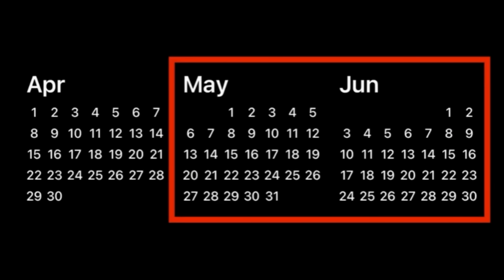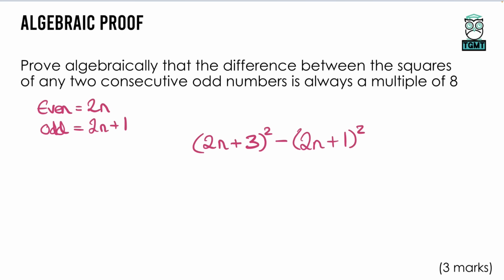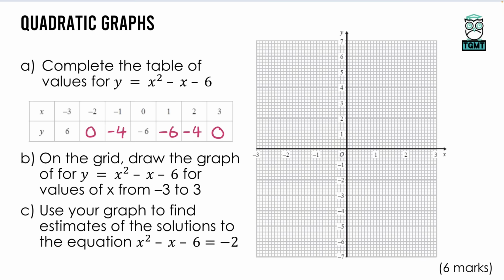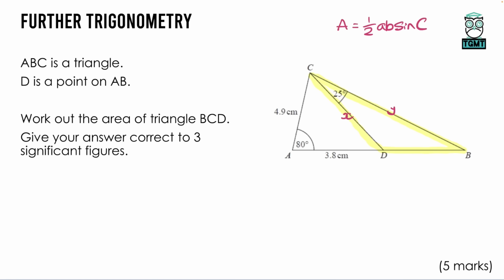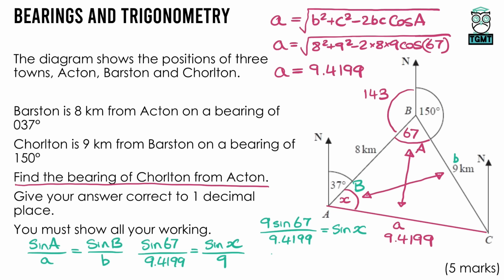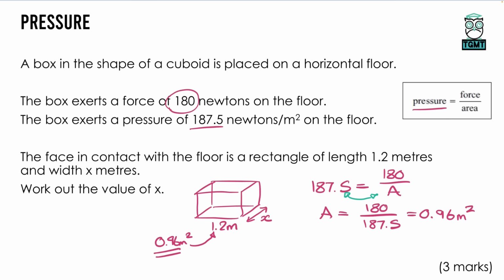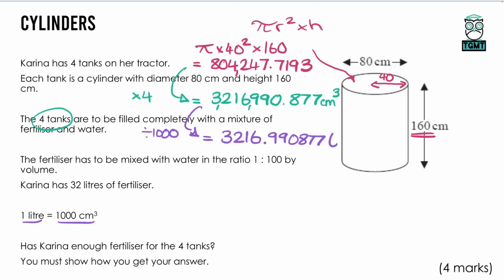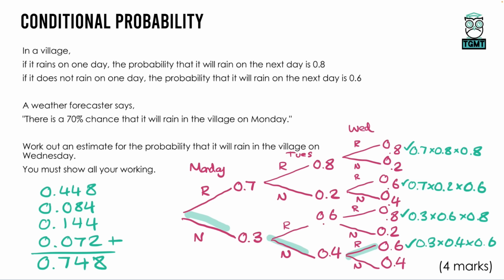Practice Topics You NEED for The GCSE Maths Exam Paper 2 Monday 3rd June 2024 | Higher | TGMT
Here is a practice booklet that I have selected to help with the 2024 GCSE Maths Paper 2 exam.

💡 Revision Videos

💎  Higher Revision Booklets 💎

💡 Topics featured

00:00 Intro
01:59 Q1 Using a Calculator
02:41 Q2 Factors and Multiples
05:15 Q3 Product Rule for Counting
06:47 Q4 Standard Form using a Calculator
08:00 Q5 Reciprocals and Error Intervals
09:33 Q6 Bounds Calculations
12:13 Q7 Expand and Factorise
16:17 Q8 Algebraic Fractions (Dividing)
21:32 Q9 Algebraic Fractions (Subtracting)
27:10 Q10 Algebraic Proof
30:58 Q11 Changing the Subject
32:50 Q12 Changing the Subject with Factorising
35:21 Q13 Completing the Square
37:03 Q14 Functions
44:35 Q15 Inverse Functions
45:26 Q15 Composite Functions
47:19 Q16 Quadratic Formula
48:36 Q17 Quadratic Simultaneous Equations
55:31 Q18 Quadratic Graphs
59:33 Q19 Quadratic Sequences
01:03:18 Q20 Graph Transformations
01:07:24 Q21 Perpendicular Lines
01:11:16 Q22 Graphical Inequalities
01:17:09 Q23 Forming and Solving
01:20:42 Q24 Trigonometry
01:24:08 Q25 Trigonometry (Cosine Rule)
01:28:07 Q25 Trigonometry (Sine Rule)
01:35:56 Q25 Trigonometry (Area of a Triangle)
01:38:16 Q26 Polygons (with Trig)
01:44:56 Q27 3D Trig
01:49:58 Q28 Bearings
01:54:36 Q29 Frequency Polygons
01:55:30 Q30 Scatter Graphs
01:57:27 Q31 Grouped Frequency
01:59:29 Q32 Sampling
02:00:59 Q33 Box Plots
02:03:11 Q34 Percentage Changes
02:05:07 Q35 Cumulative Frequency
02:09:21 Q36 Compound Interest
02:12:52 Q37 Reverse Compound Interest
02:16:03 Q38 Exchange Rates
02:19:42 Q39 Pressure Force and Area
02:22:22 Q40 Speed Distance and Time
02:25:36 Q41 Density Mass and Volume
02:29:48 Q42 Gradient of a Curve
02:33:33 Q43 Similar Shapes with Area and Volume
02:36:08 Q44 Area Under a Curve
02:43:19 Q45 Angles in Parallel Lines
02:46:55 Q46 Volume of a Cylinder
02:51:44 Q47 Frustums
02:57:20 Q48 Circle Theorems
03:00:09 Q49 Vector Proof
03:07:15 Q49 Harder Vector Proofs
03:07:25 Q50 Plans and Elevations
03:09:33 Q51 Probability Tables
03:12:59 Q52 Conditional Probability
03:18:46 Outro